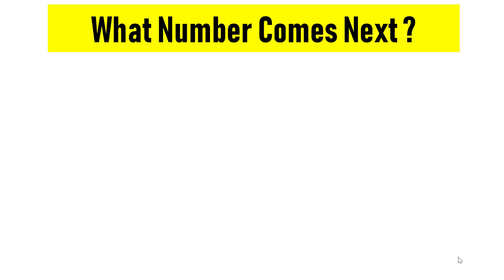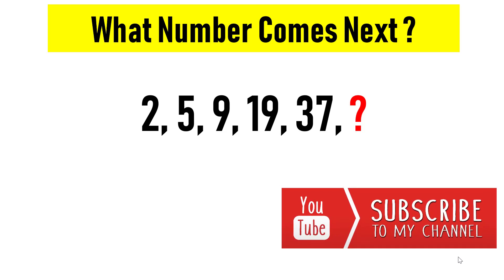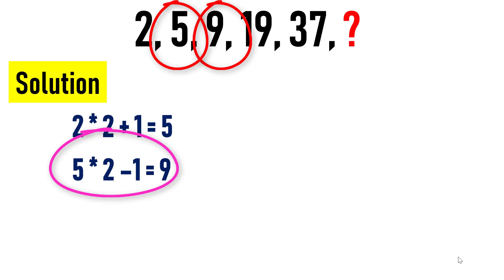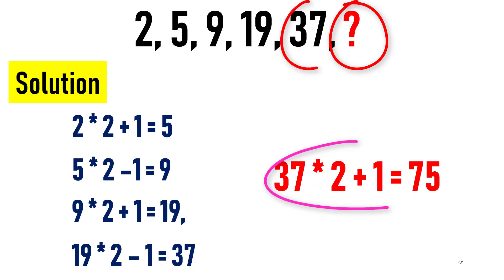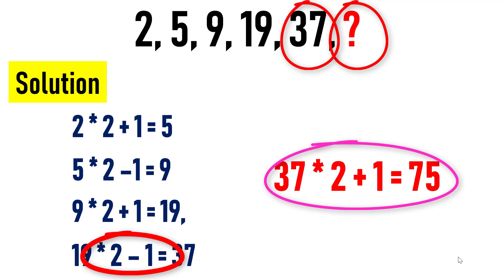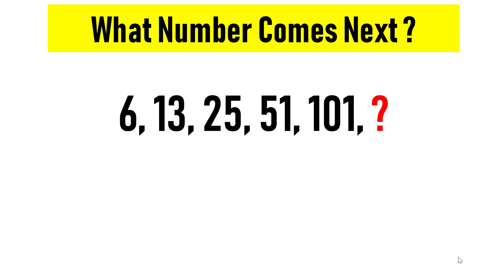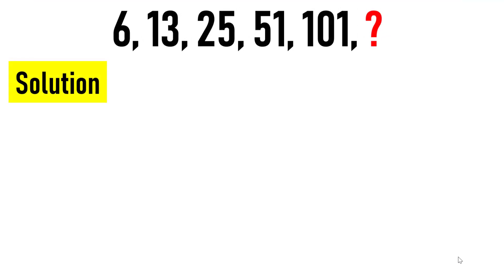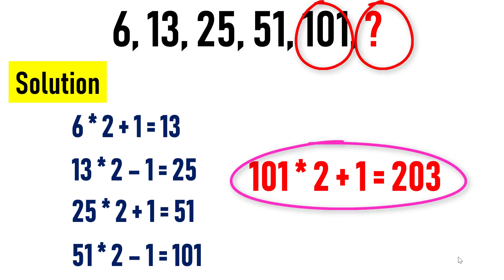2, 5, 9, 19, 37, ?? || 6, 13, 25, 51, 101, ?? || Maths Puzzle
Maths Puzzle
What is the next number after 2, 5, 9, 19, 37, ?
What will be the next number in the sequence 6, 13, 25, 51, 101, ?

pause the video and try yourself, once you are done keep watching the video for the solution.